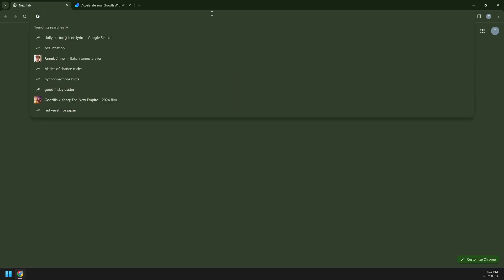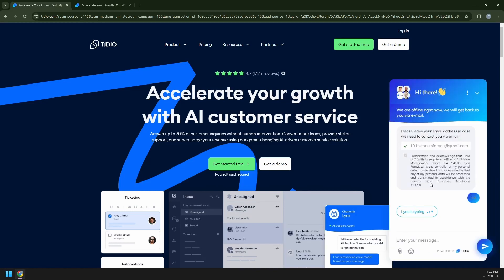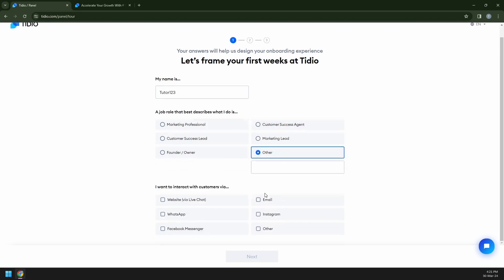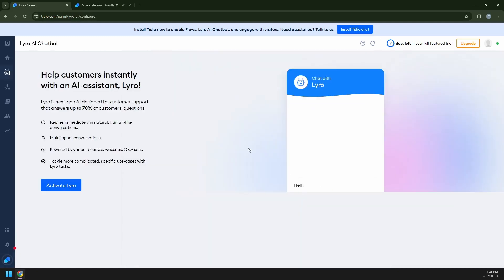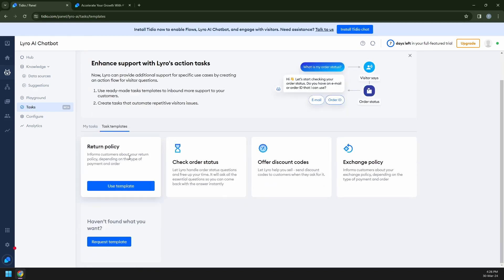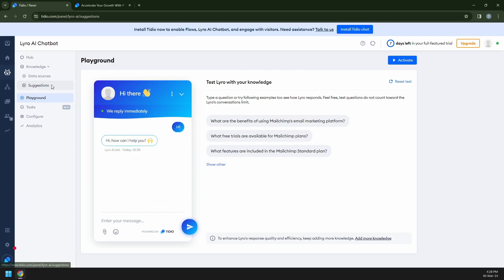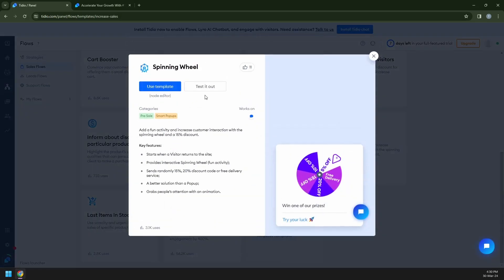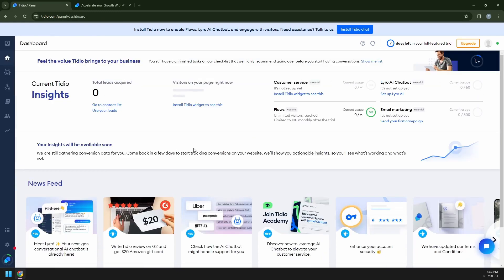How to Setup an AI Chatbot | Tidio Lyro Tutorial 2025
Tidio Lyro AI ChatBot Tutorial

If you are looking for a video about How to Setup an AI Chatbot, here it is!